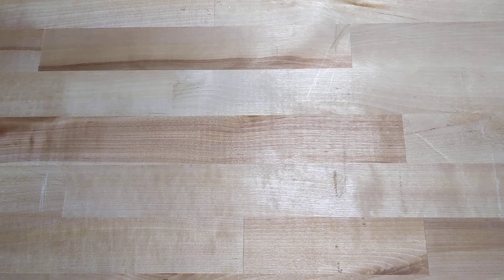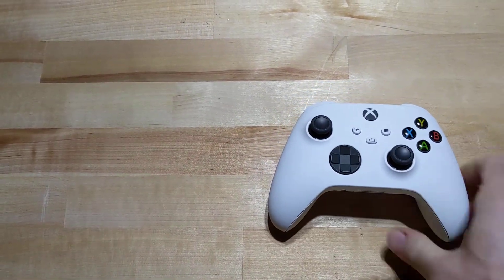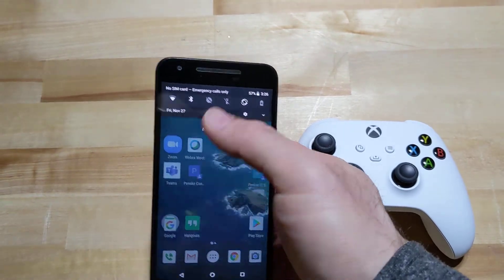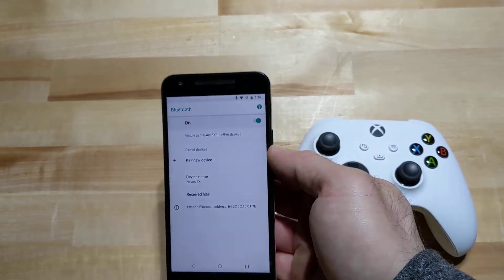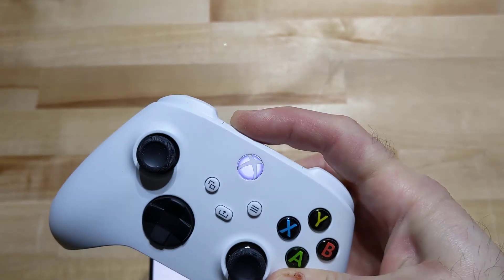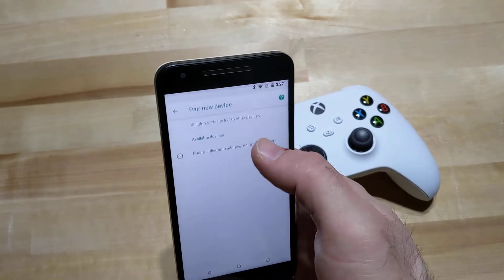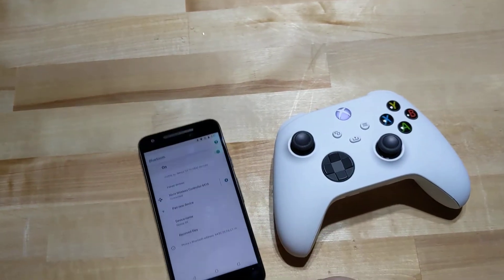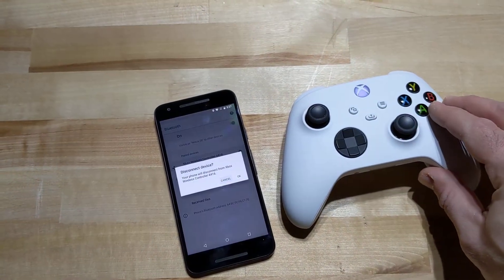Xbox Series X Controller - Connect over Bluetooth to Android Phone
Tutorial on how to connect the Xbox Series X Controller to and Android Phone.